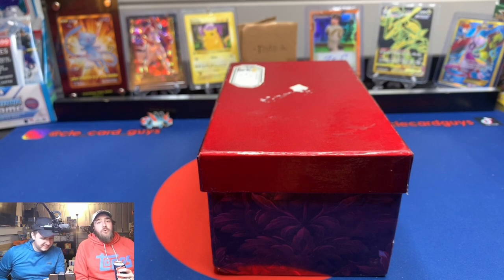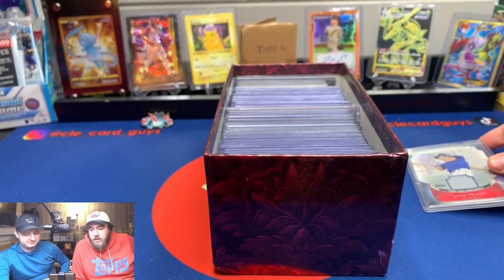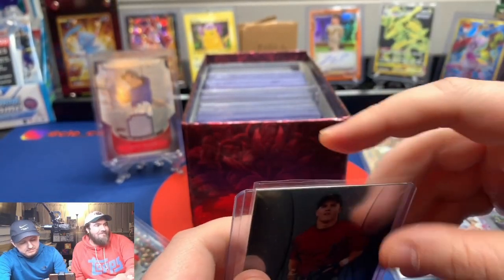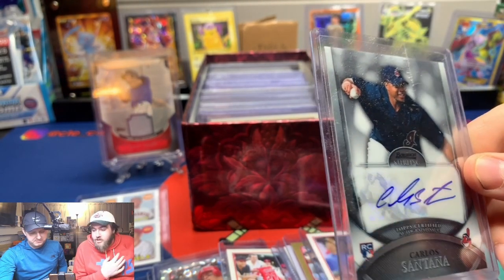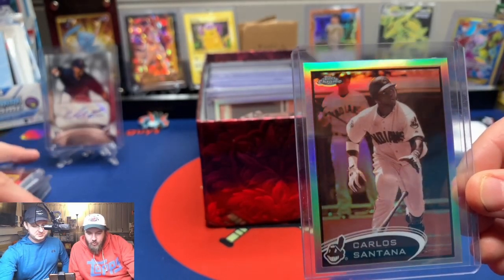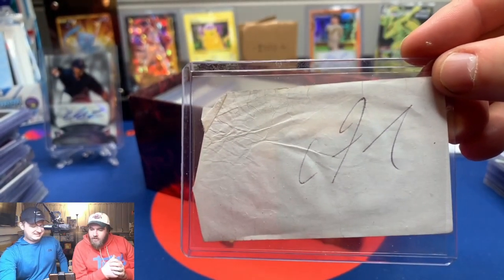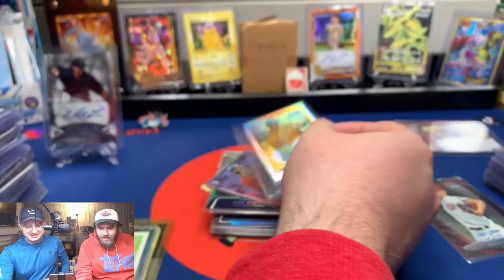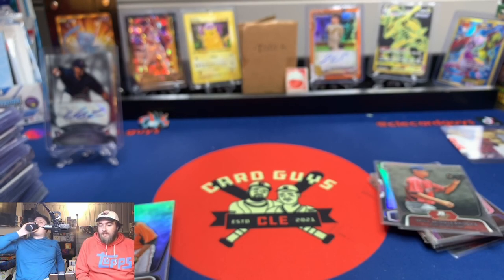We Found A Box Of Baseball Cards In A Storage Unit With Mike Trout Rookie Cards & Other Great Stuff!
Absolutely insane find! We go through an un-searched box of baseball cards from Ted's college collecting days. Not only did we find multiple Mike Trout rookie cards, we found very rare image variations, inserts, and other top rookie cards from MLB stars. There were plenty of laughs with old autos and prospects we haven't thought about in a while! Overall this video was loaded with some high value cards and lots of laughs along the way. Hope you enjoy!